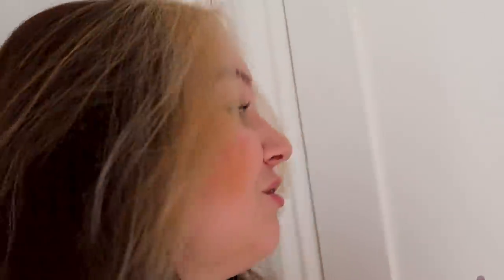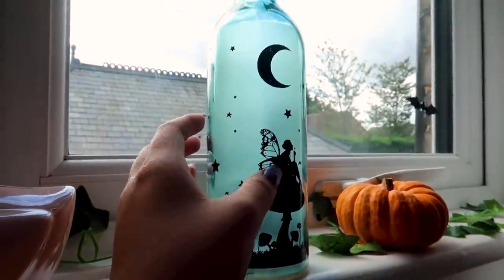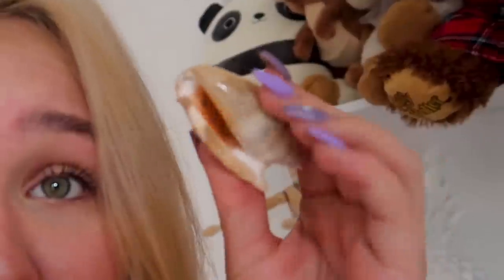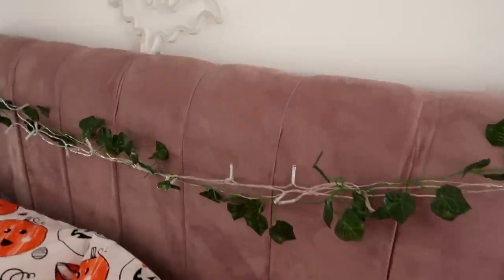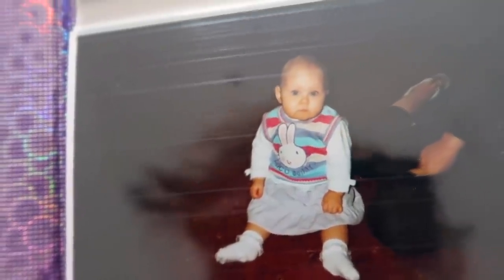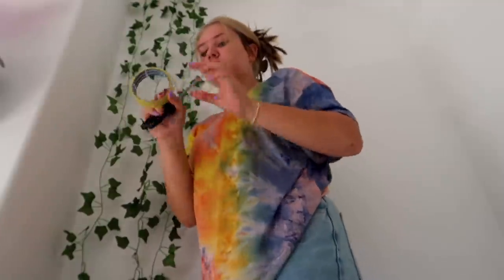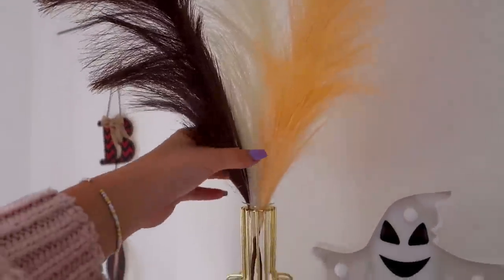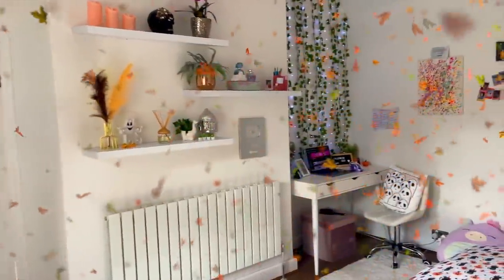NEW ROOM TOUR!! (Halloween)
My Room Tour this Fall 2021...